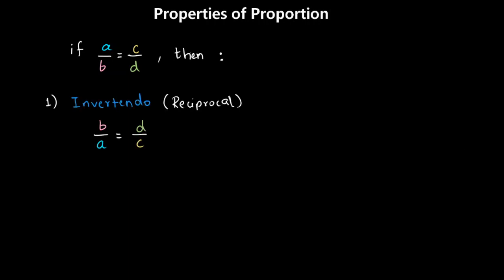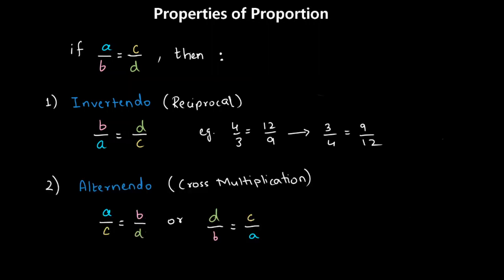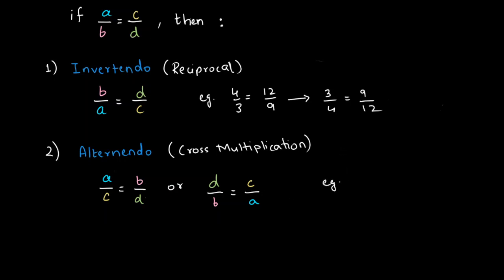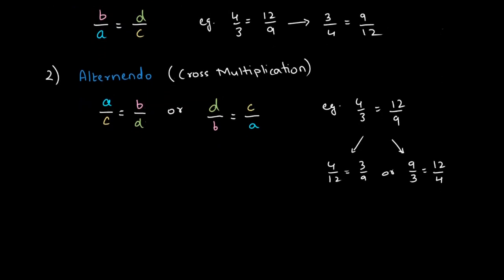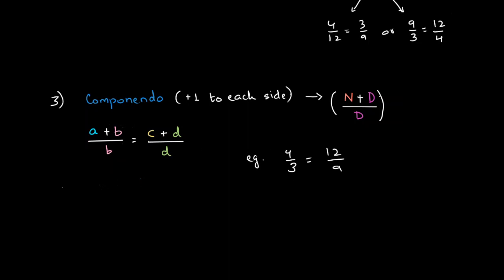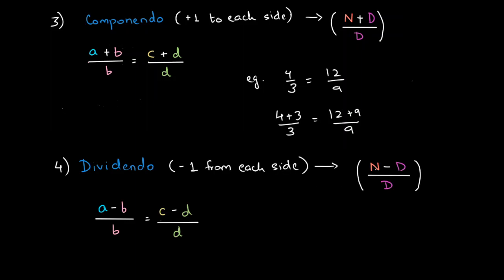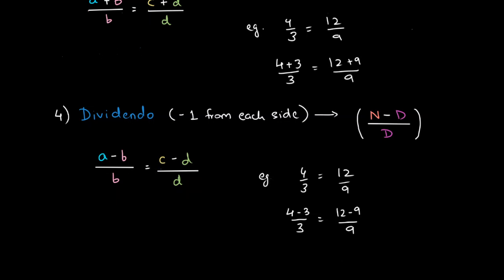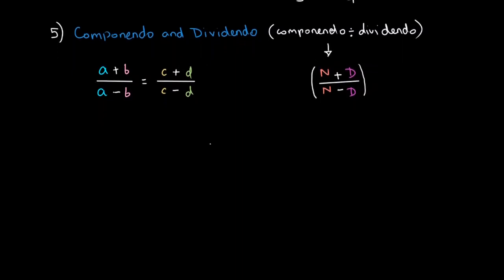ICSE Class 10 | Proportion - Lecture 11 | Properties of proportion